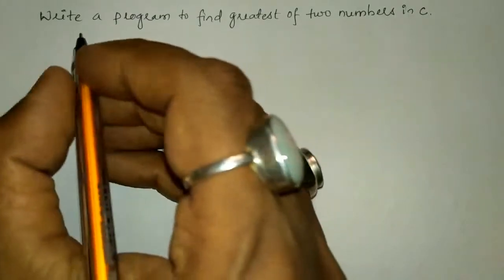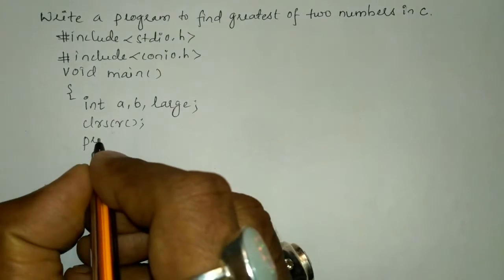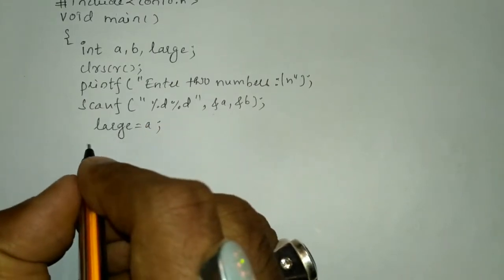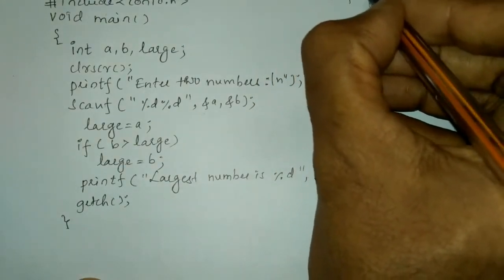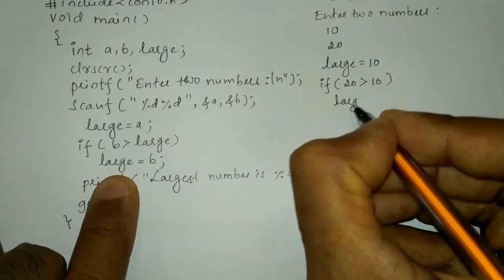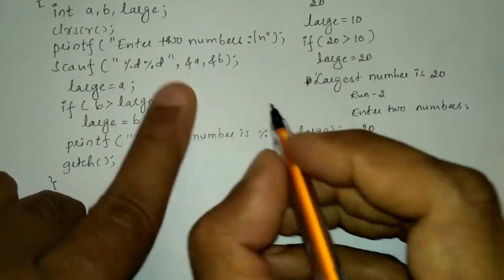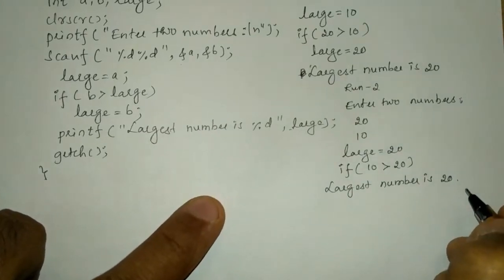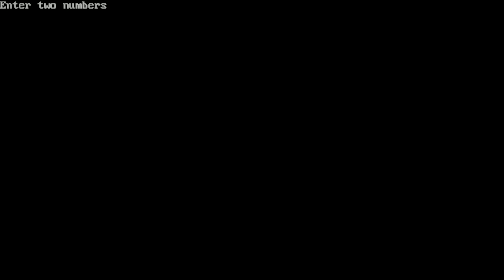Write a program to find greatest of two numbers in c vision academy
In this programming in c tutorial video I have taught you how to Write a program to find greatest of two numbers in c.

In this video I have covered:
Write a c program to find the largest of two numbers
program to find greatest of two numbers in c
write a c program to find greatest of two numbers
c program to find greatest of two numbers
write a program to find greater between two numbers
write a program to find greatest among two numbers
c program to find largest of two numbers
write a c program to input two numbers and display the maximum number